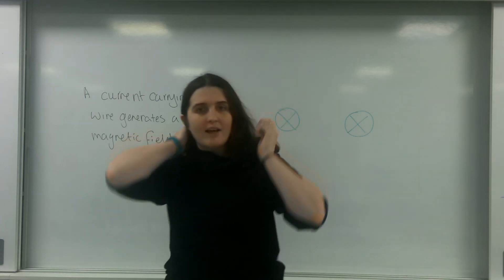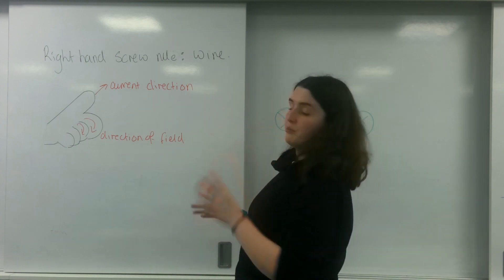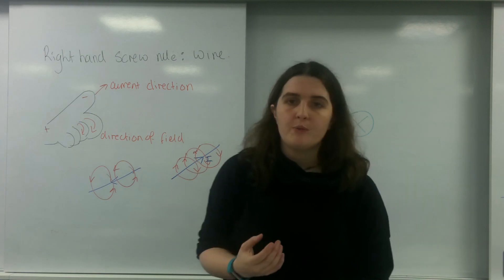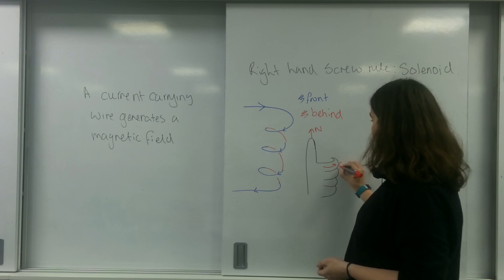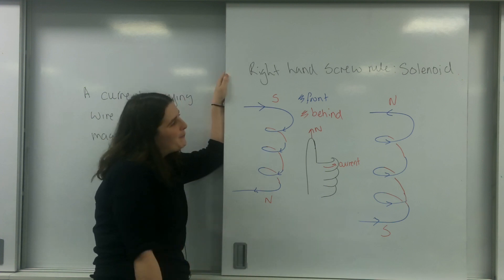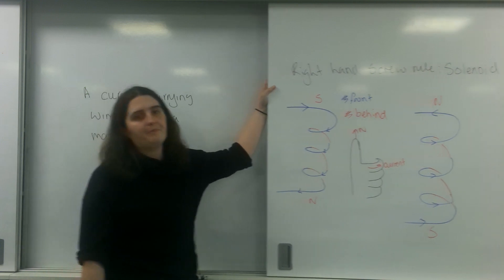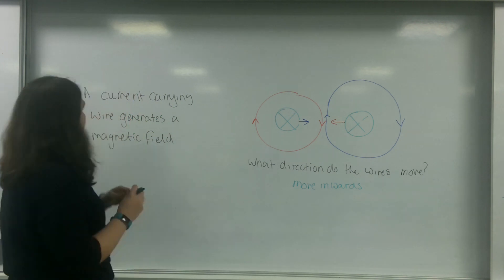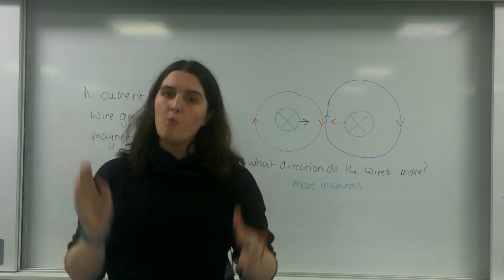Magnetic fields in wires and solenoids AQA Alevel Physics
How to find direction of magnetic fields in wires and solenoids using the right hand grip rule